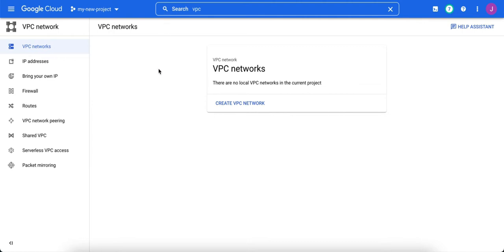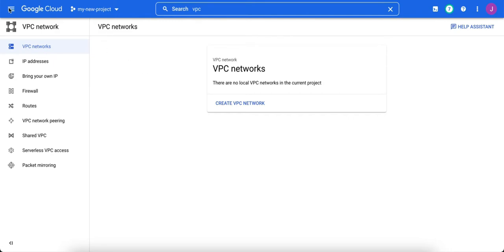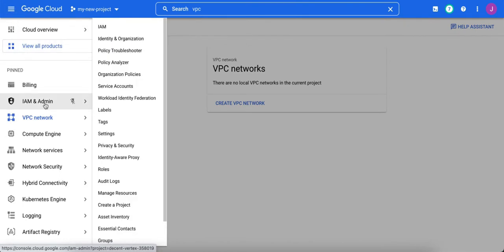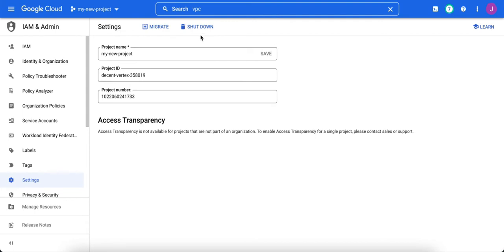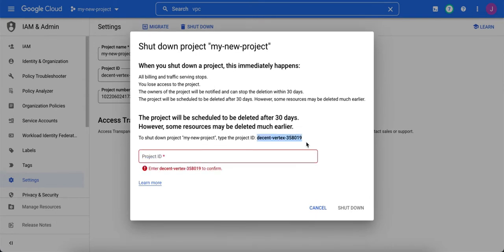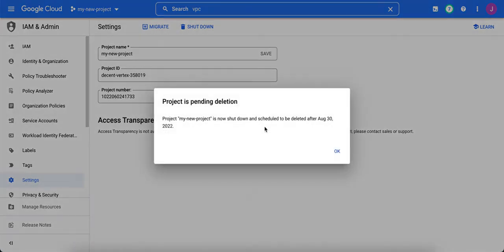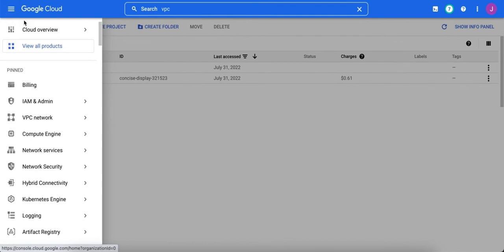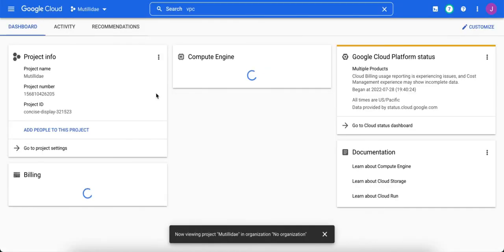Google Cloud Platform (GCP): How to Delete a Project